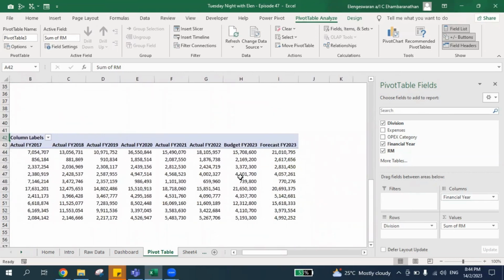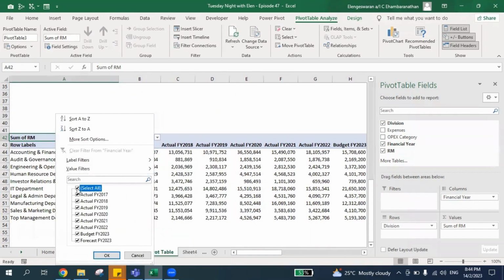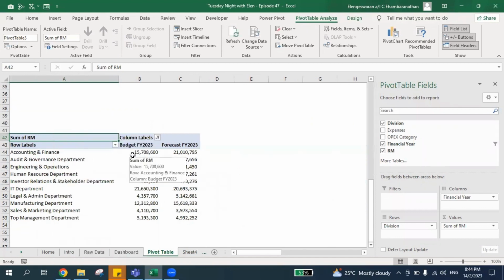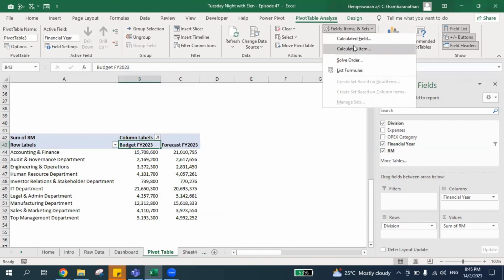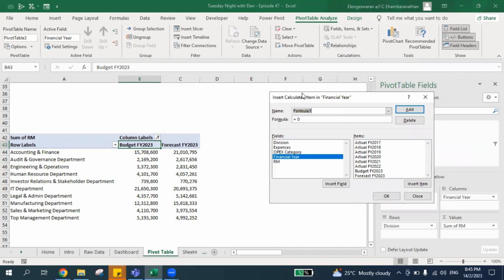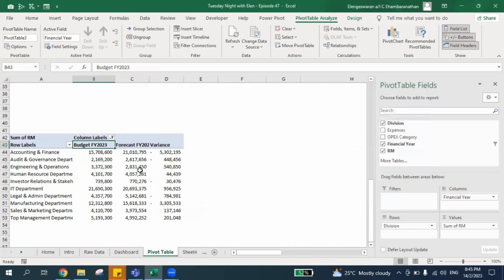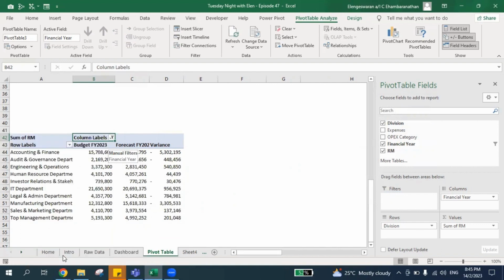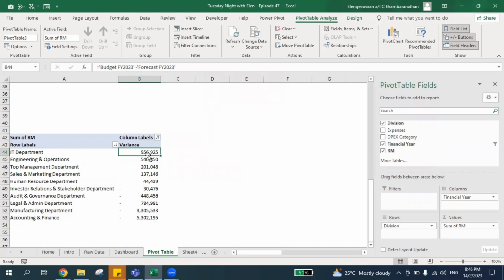Create Custom Calculations in Excel PivotTables with "Calculate Field" Option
PivotTables are a powerful tool in Excel for analyzing large datasets.
In other words, PivotTables are great for analyzing large datasets in Excel.

The "Calculate Field" option in the PivotTable Analyze ribbon lets you create custom calculations based on your data. This custom field can be a calculation based on the values in other fields, and it will be added as a new column to the PivotTable.

For example, if you have a PivotTable that shows sales by product category and you want to calculate the profit margin for each category, you can create a new calculated field called "Profit Margin" and use the formula:

= (Revenue - Cost) / Revenue

where "Revenue" and "Cost" are the names of the existing fields in the PivotTable.

In this video, I have explained how to use the Calculate Field option in your Excel PivotTables

Kindly refer to the video. Should you have any questions, feel free to drop your inquiries in the comments section.